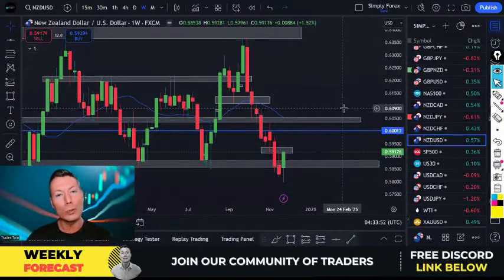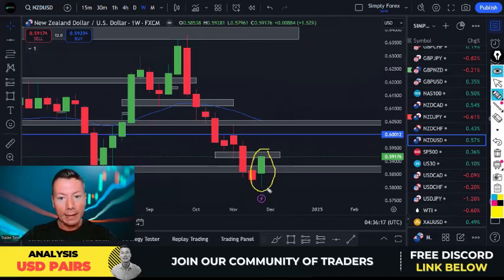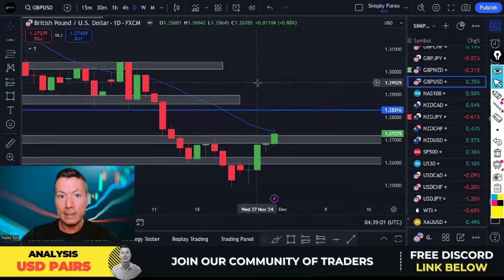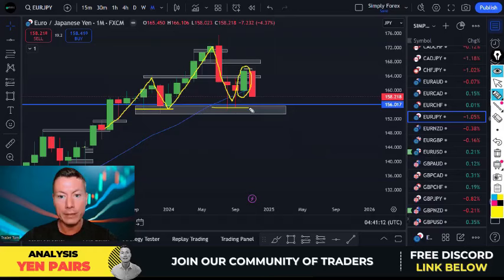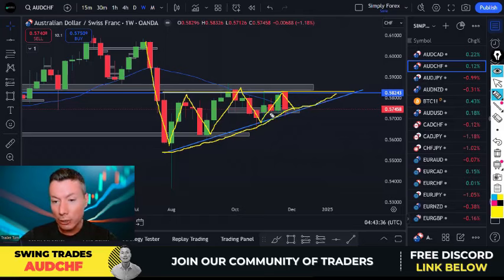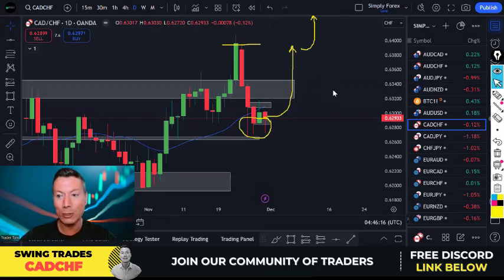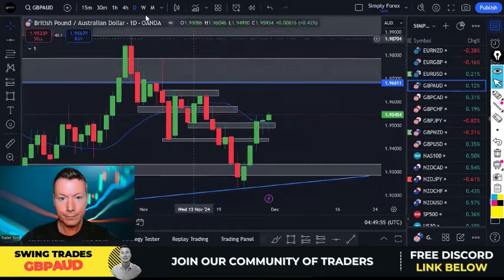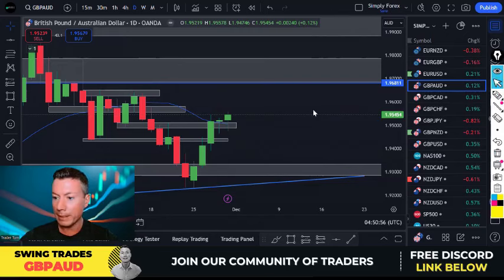USD & JPY in Focus! Top Swing Trade Setups for AUDCHF, CADCHF, GBPCHF, & More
🚀 Exclusive Offers for Our Trading Community!

1️⃣ Get Up to $200 Cashback + Free TradingView Premium!
Switch your broker today and unlock exclusive rewards. Don’t miss out!

3️⃣ Join Our Thriving Trading Community!
Connect, learn, and grow with like-minded traders in our private Discord. Let’s trade smarter, together!

4️⃣ Get Trade Alerts, Tutorials & Strategies!
Stay ahead with real-time trade alerts, exclusive tutorials, and powerful strategies designed for success.

5️⃣ 1-on-1 Coaching to Master Trading!
Personalized coaching with Tom to elevate your trading game. Book your session today.